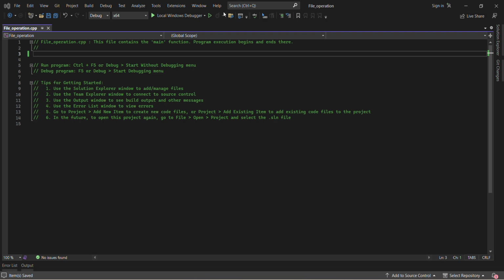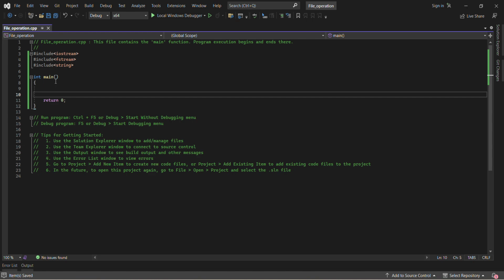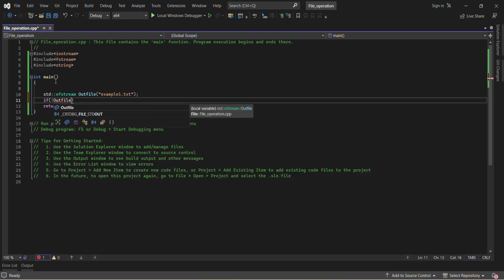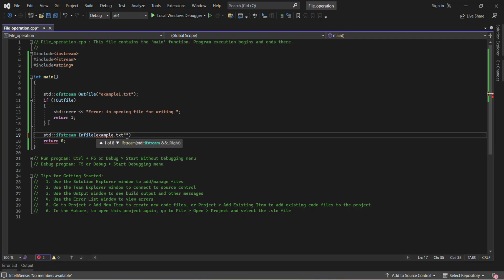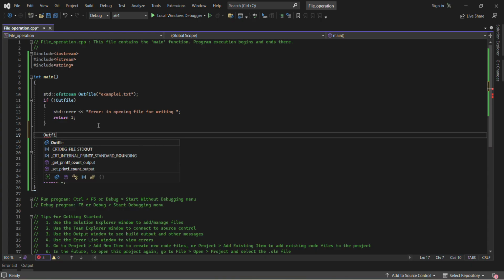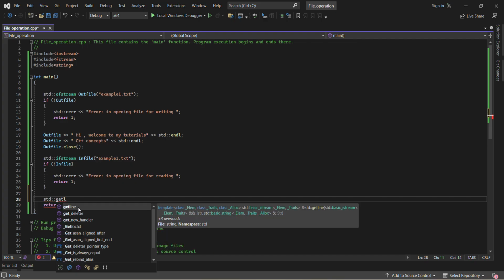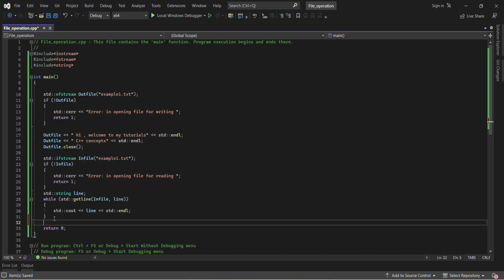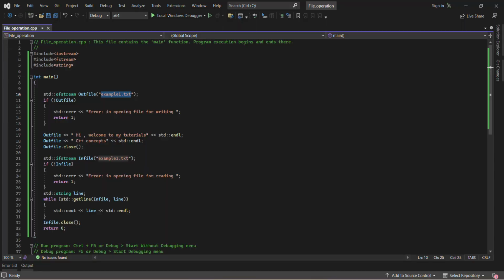File reading writing CPP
"Writing to a File" and
"Reading from a File" in C++